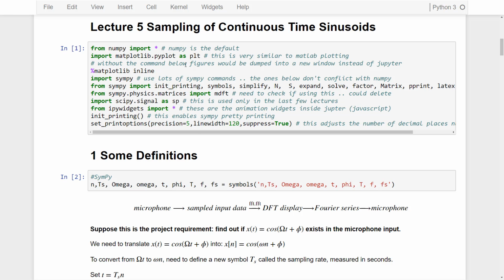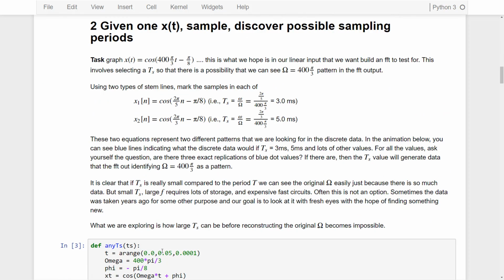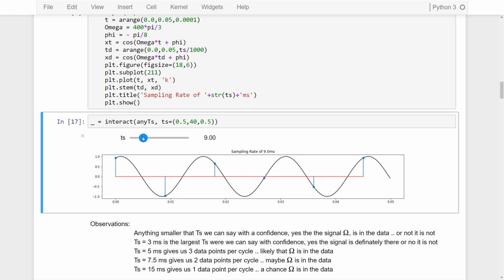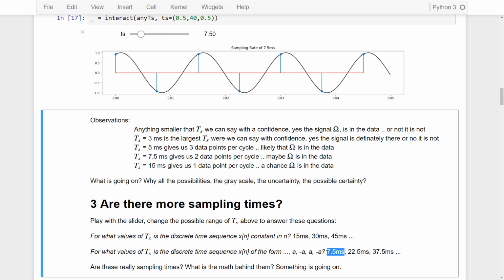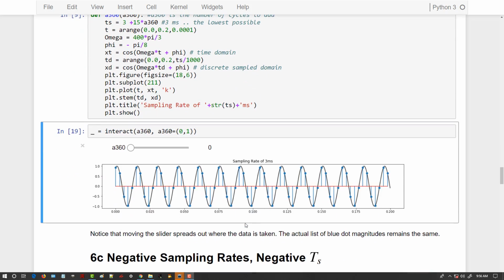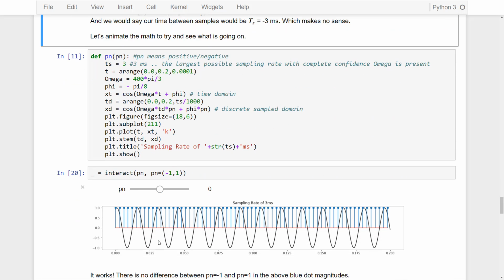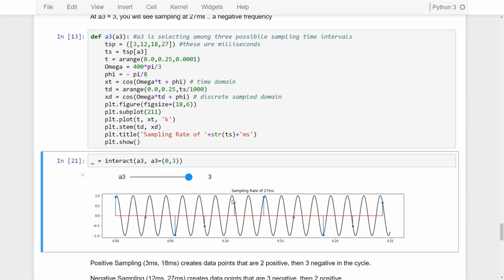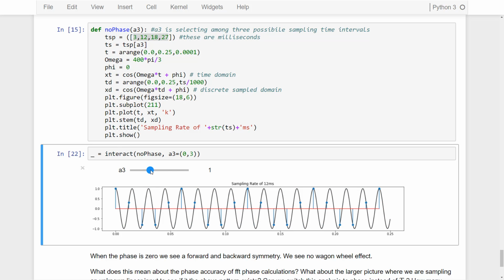5 Sampling Data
Wagon Wheel effect explained through negative frequencies .. effective sampling rate defined .. creating sequence of discrete data from linear input, how multiple, identical cycles in the input can be used to lower the sampling rate